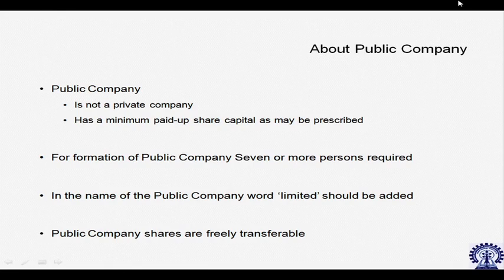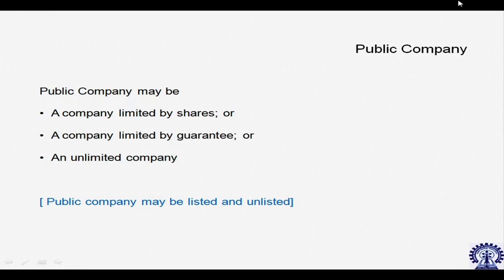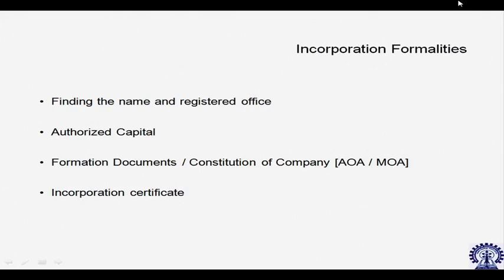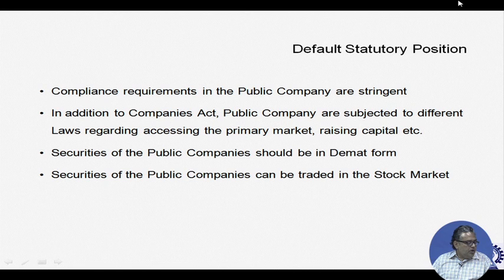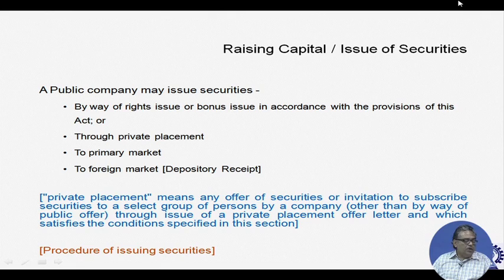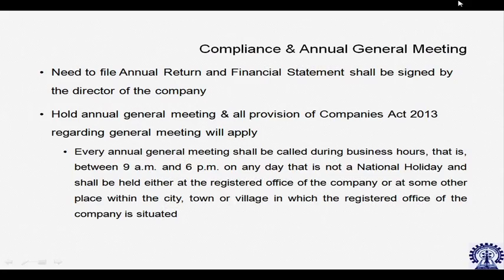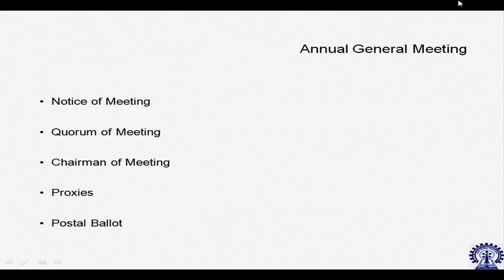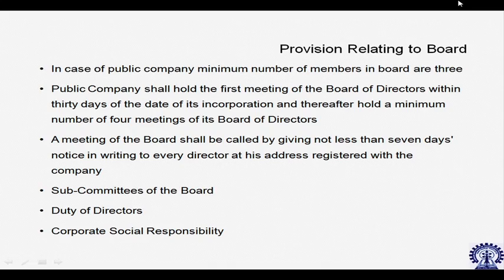Law Relating to Pub. Ltd. Compnay